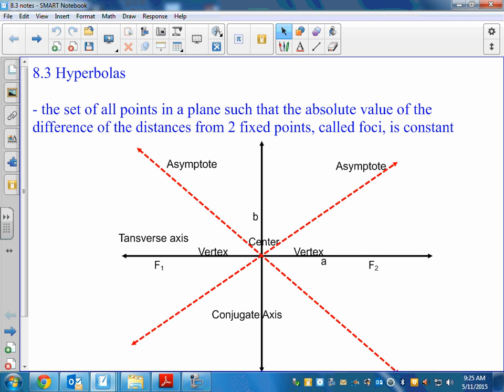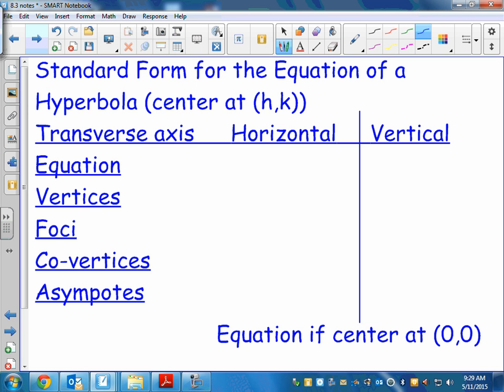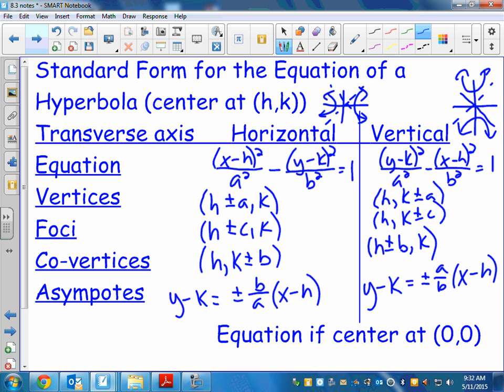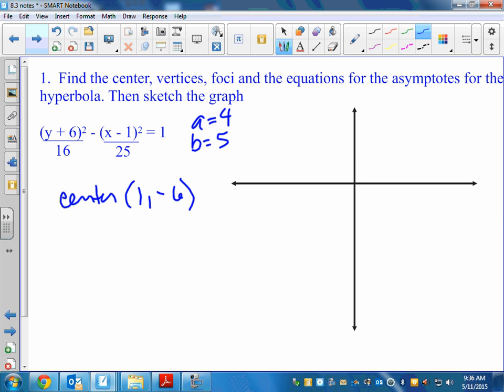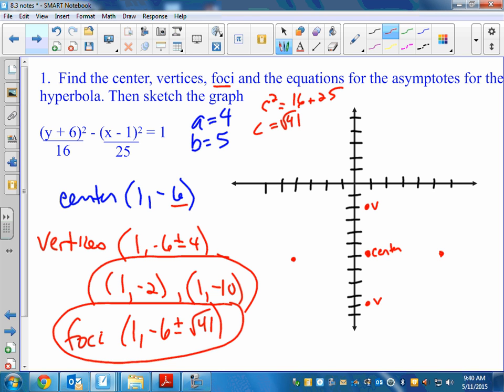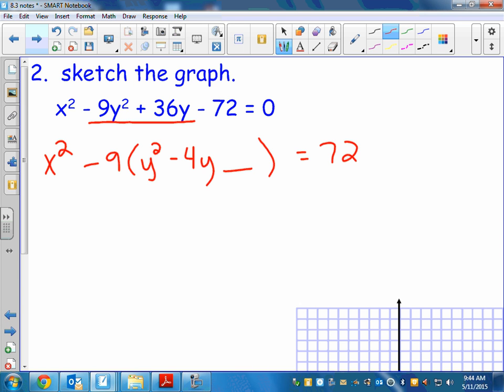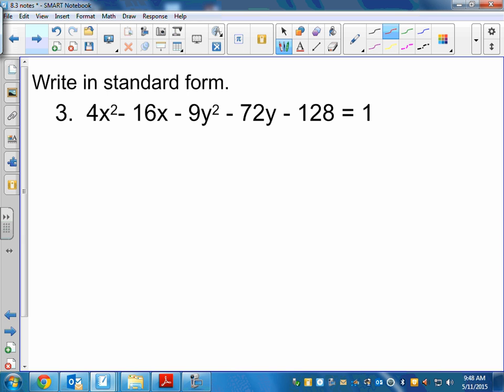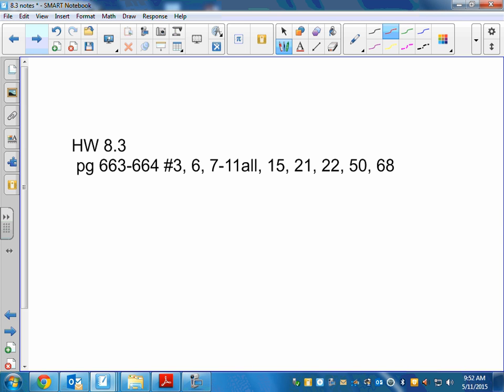8 3 notes precalculus